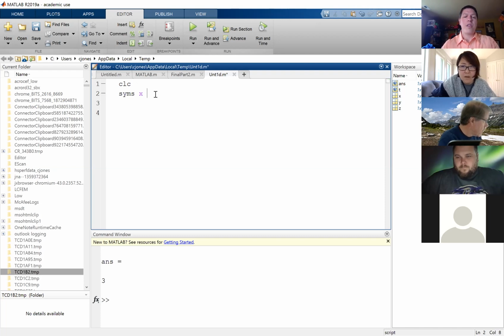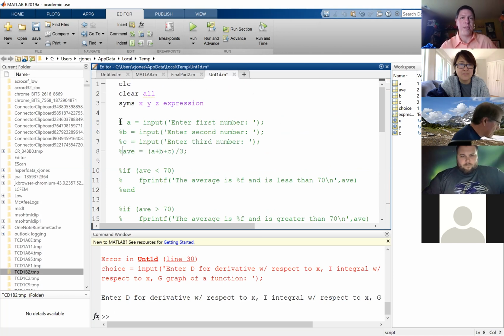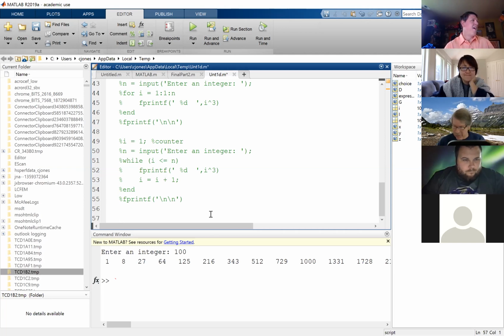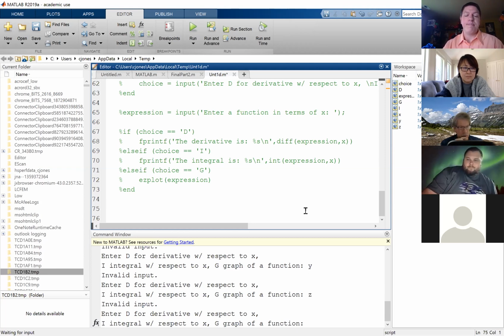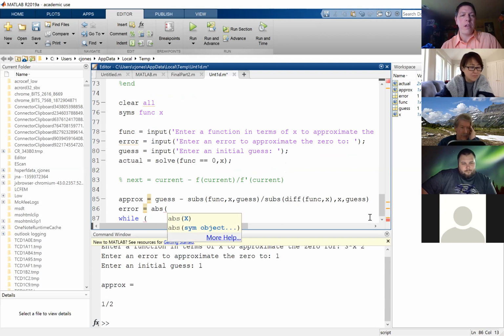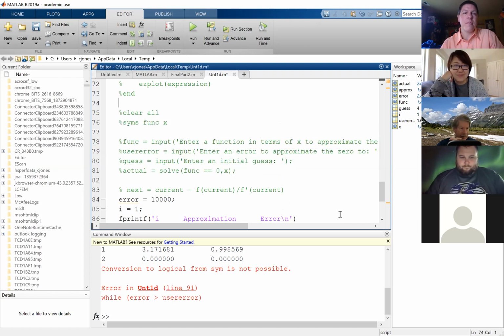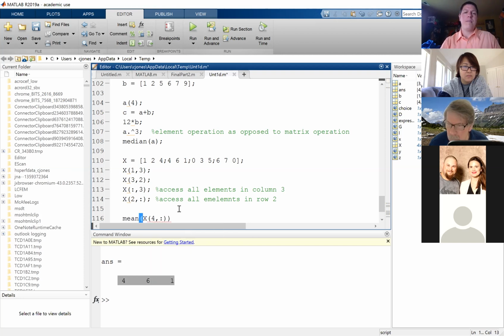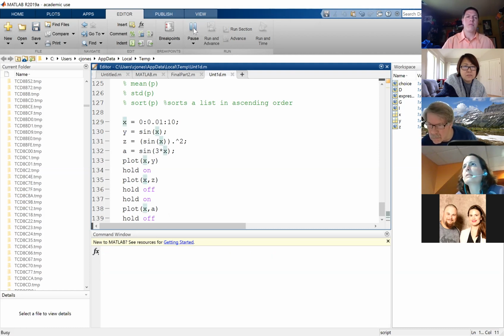MATLAB Training Session 2 April 17 2020